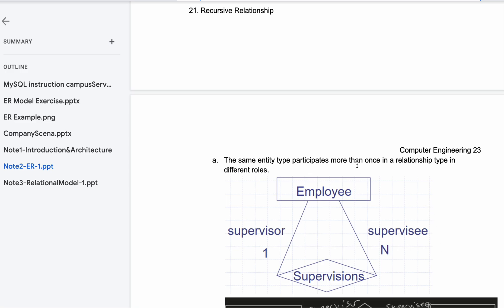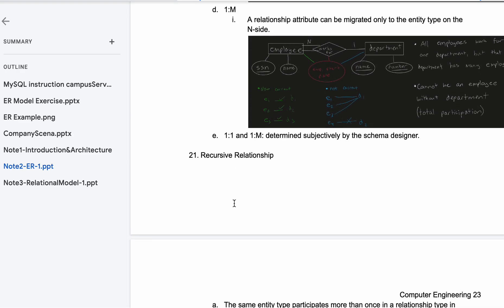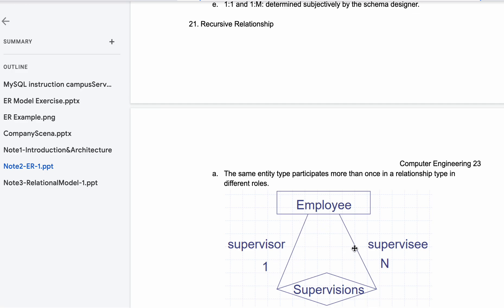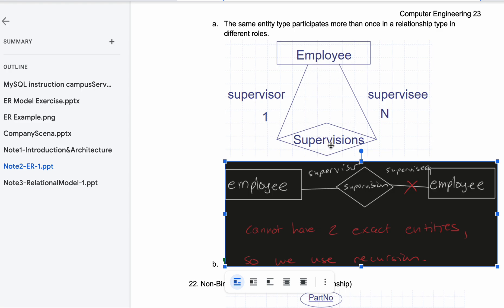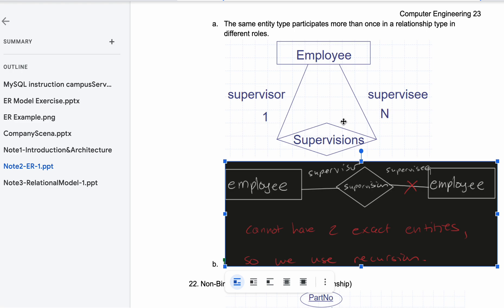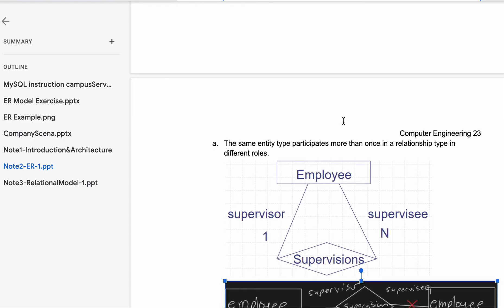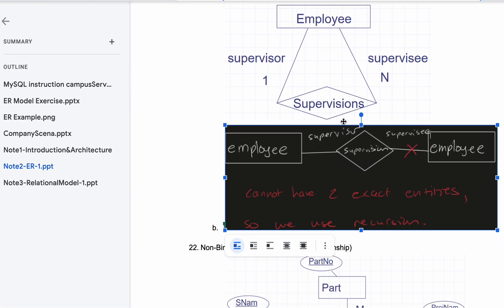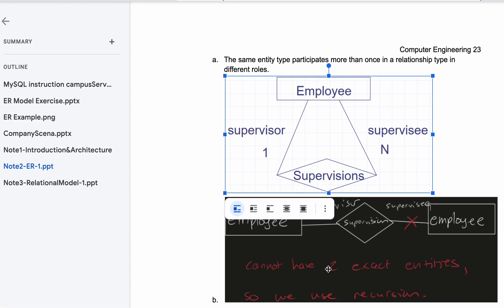Entity-Relationship Model : Recursive relationship